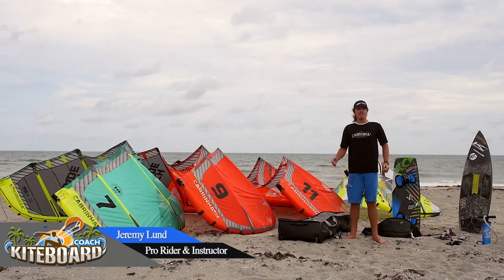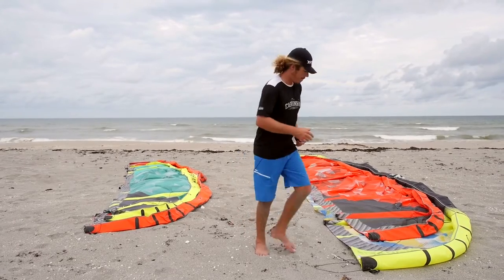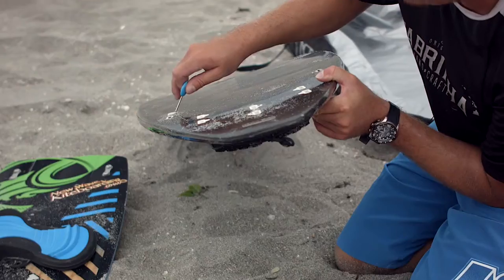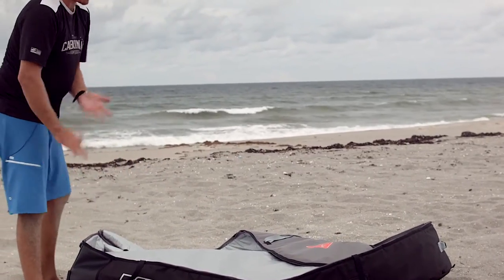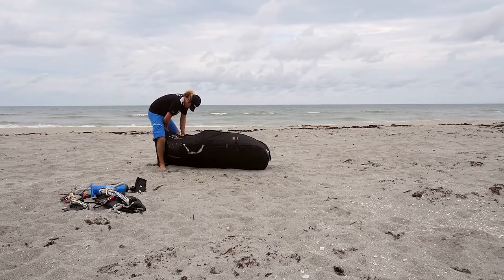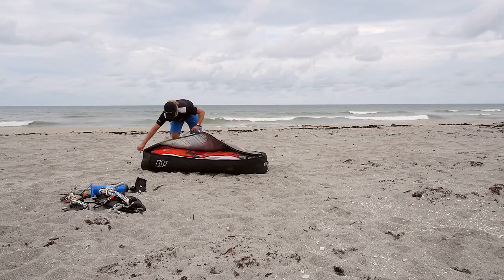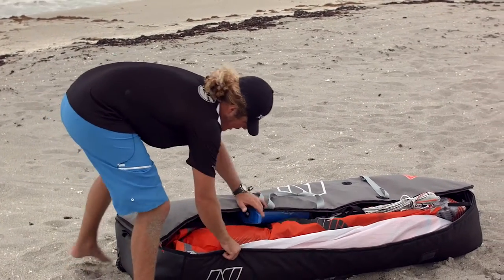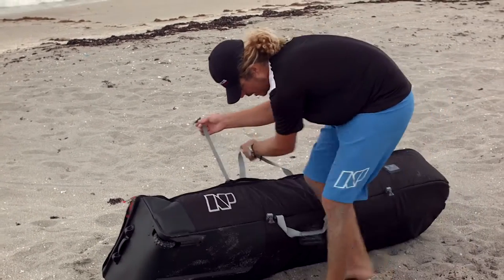Packing a Directional Kiteboard and Multiple Kites for Travel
Jeremy Lund from Kiteboard Coach® shows us how to get a Directional Kiteboard, 4 kites, two bars, pump, harness, twin tip and the kitchen sink into one bag as checked luggage.